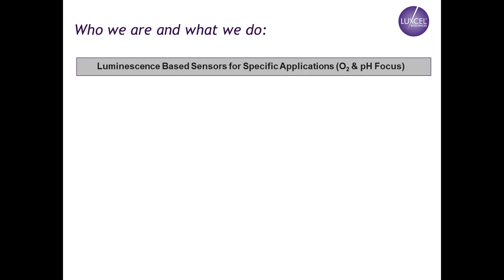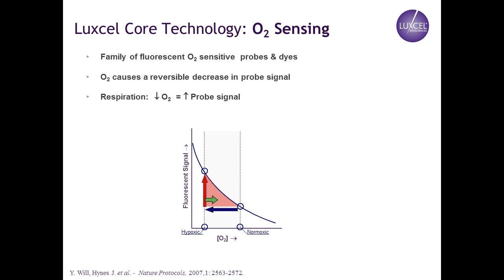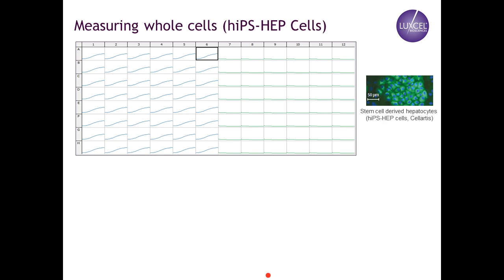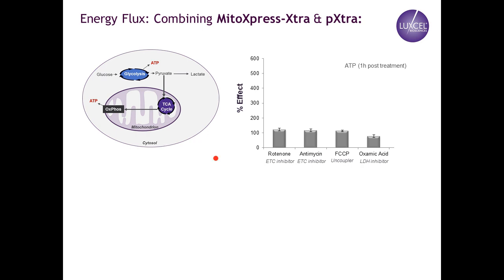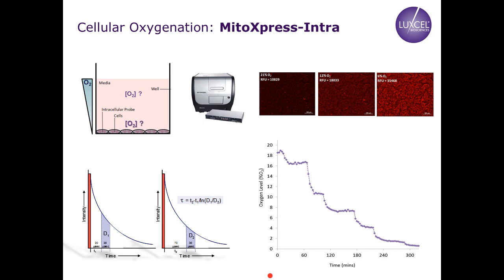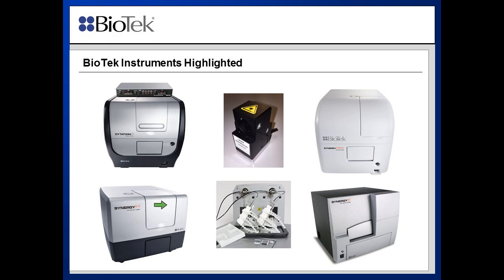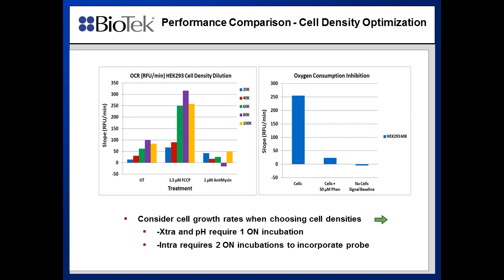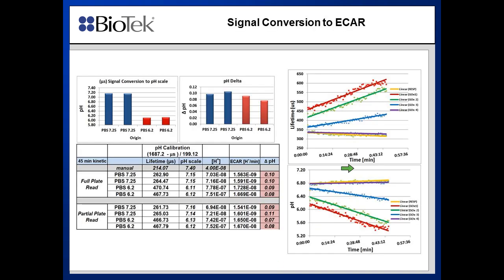Ensaios de Metabolismo de Alto Rendimento e Função Mitocondrial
Cellular Energy Flux in Real-Time: High-Throughput Metabolism & Mitochondrial Function Assays
Presented by:
Dr. James Hynes, Head of Research & Development at Luxcel Biosciences and
Wendy Goodrich, Applications Scientist at BioTek Instruments, Inc.